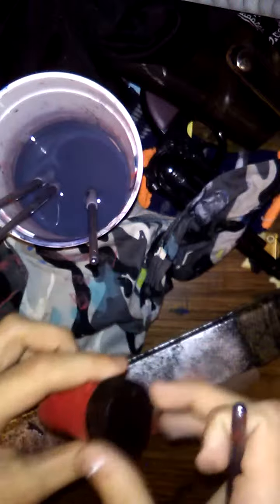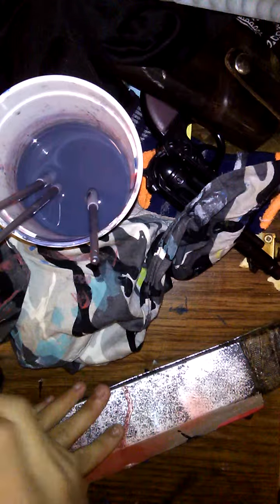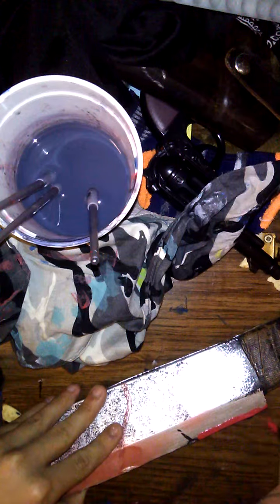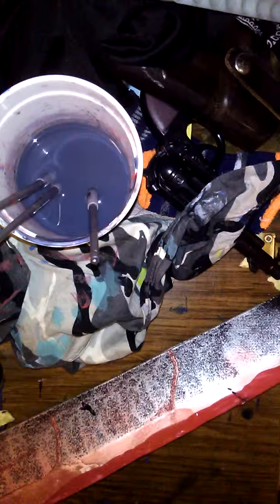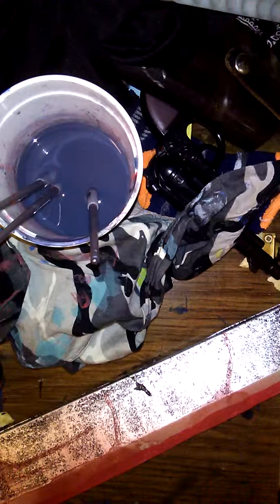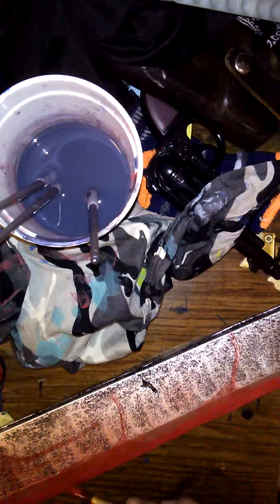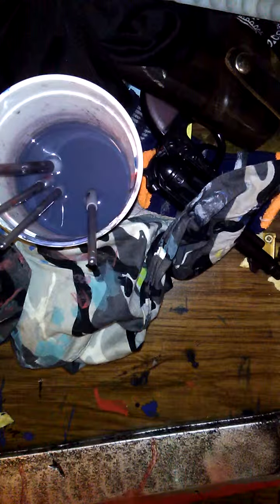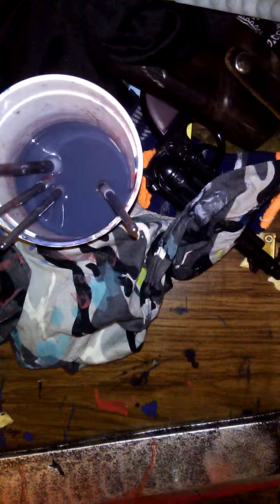Painting A Prop Machete